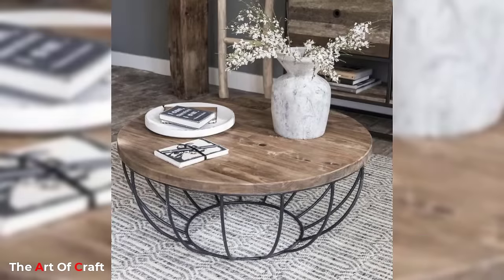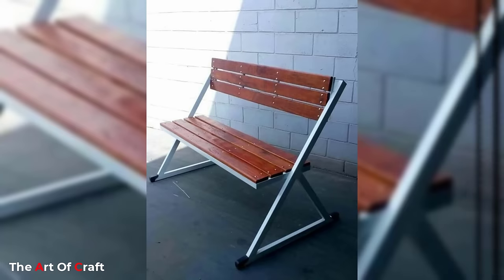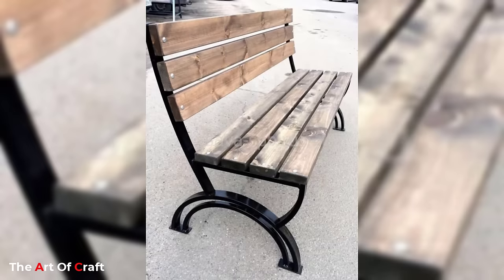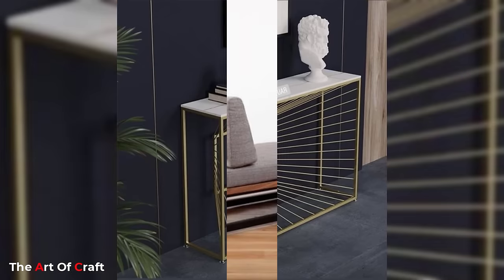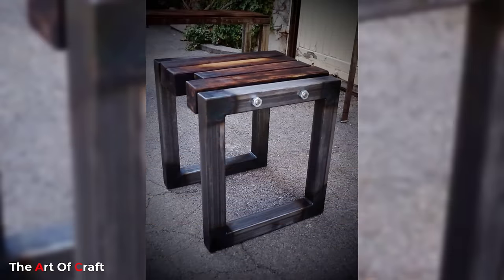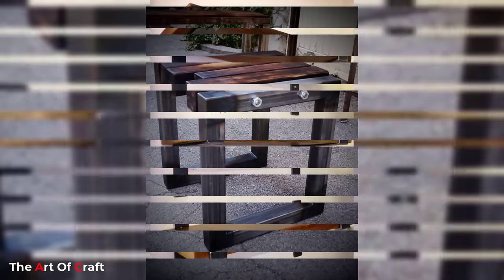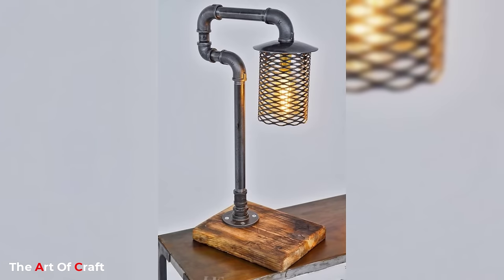100+ Metal Furniture Collection You Must Have In Your Home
Creative furniture designs go beyond being only original rather they cross boundaries of industrial, furniture and architectural designs by using new methods and materials along the way. In this round up, we are presenting a collection of some extremely creative furniture designs that stand out from the rest.